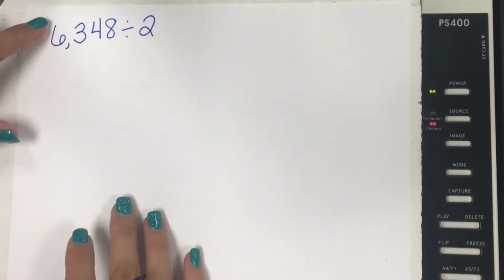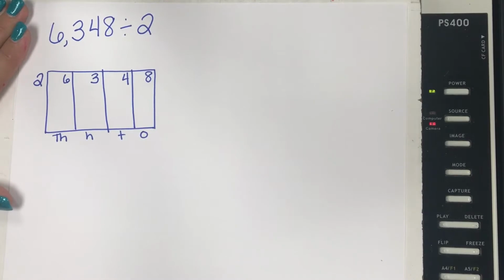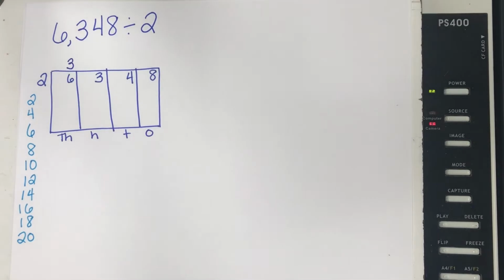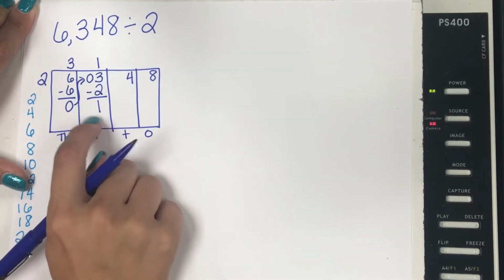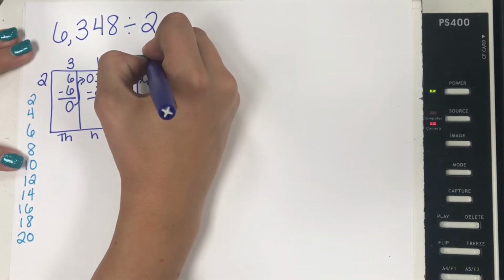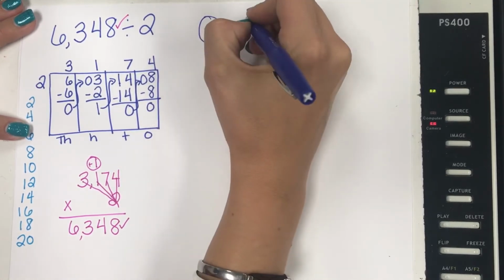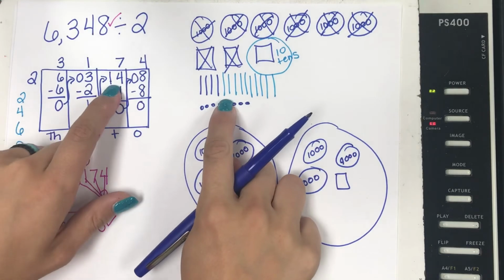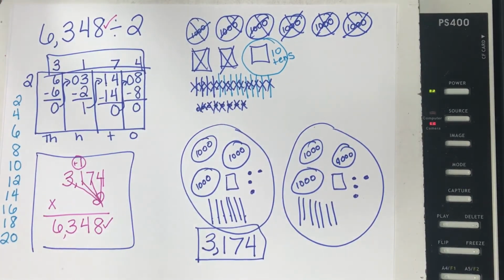Place Value Box Long Division with Picture Support 4.4E / 4.4H